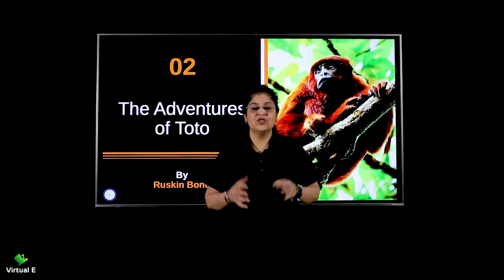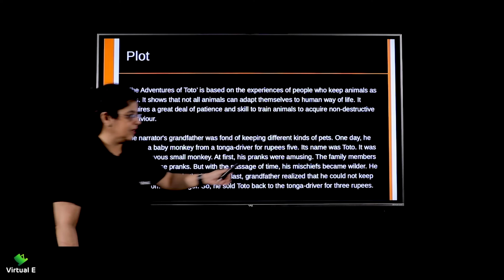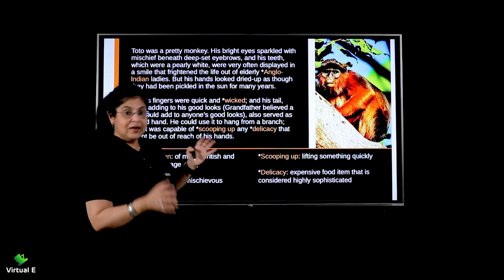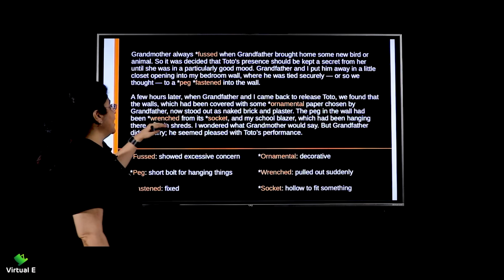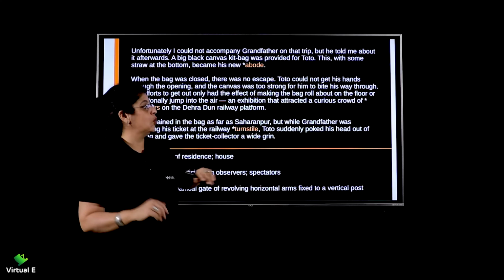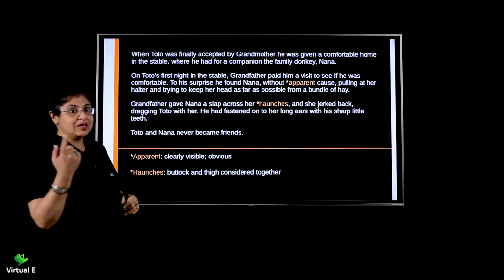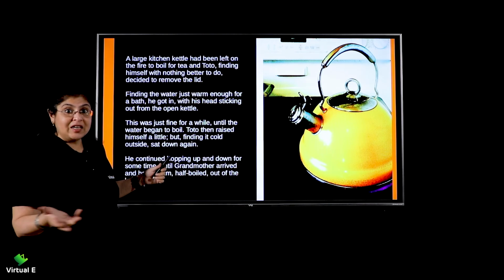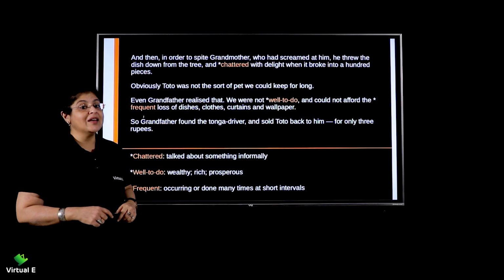Class 9 English Moments Chapter 2 | The Adventures of Toto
Chapter covered in this video of Moments for English of Class 9 CBSE is The Adventures of Toto

Class: 9th
Subject: English
Chapter: The Adventures of Toto

Topic Name: The Adventures of Toto
Topics Covered in This Video: The Adventures of Toto